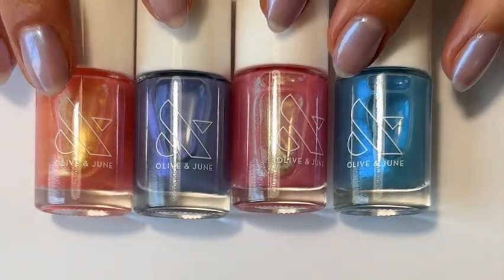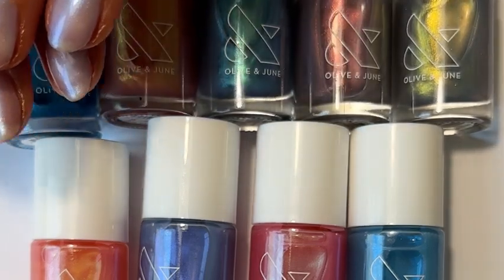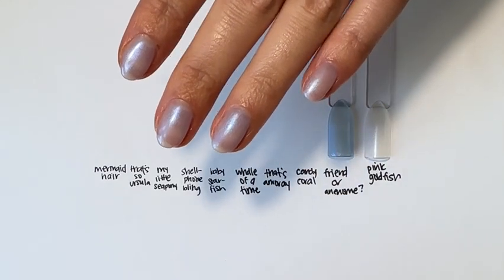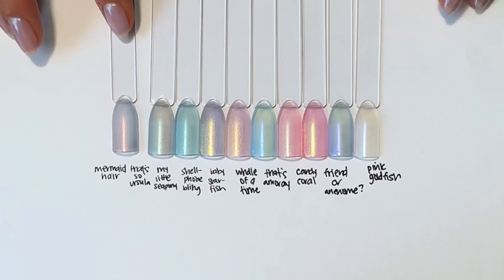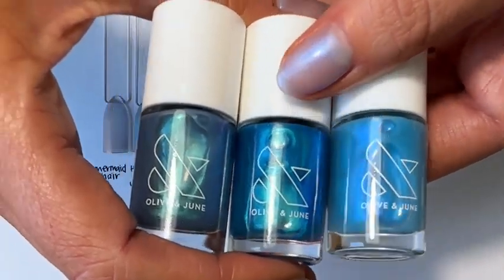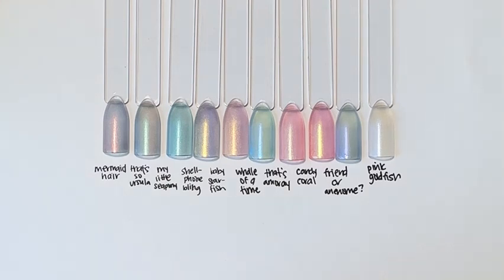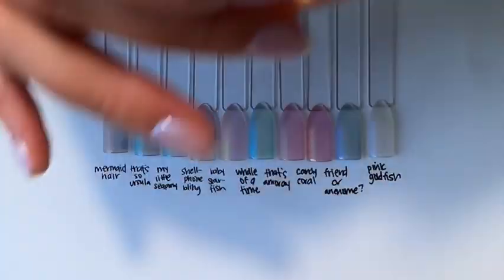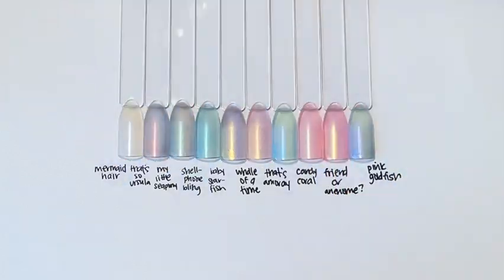Electric Eels | Swatch Show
Introducing the new Electric Eels collection! 4 new bright iridescent polishes join the fan-favorite Rainbow Goldfish family. Both collections are limited editions. Get them before they sell out quick.

That's Amoray: a hot pink iridescent.
Friend or Anenome: a lavender iridescent.
Candy Coral: a coral iridescent.
Whale of a Time: Azure iridescent.